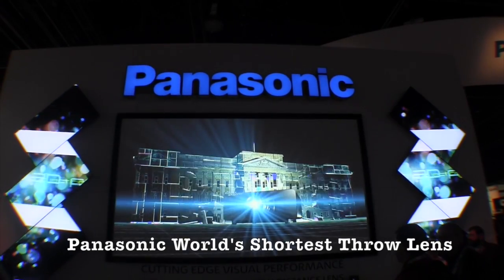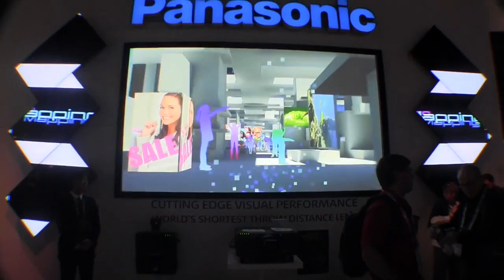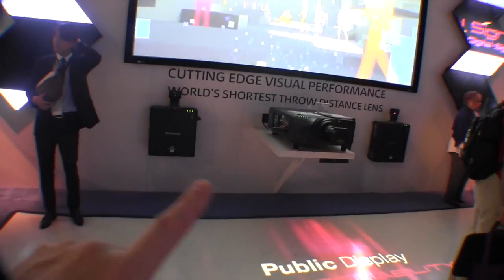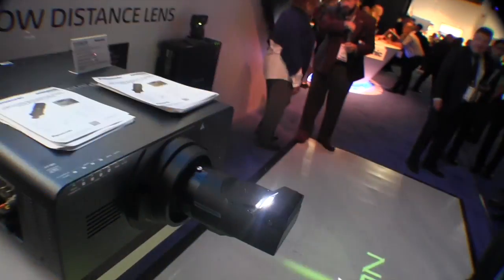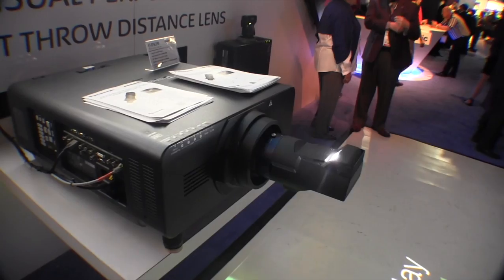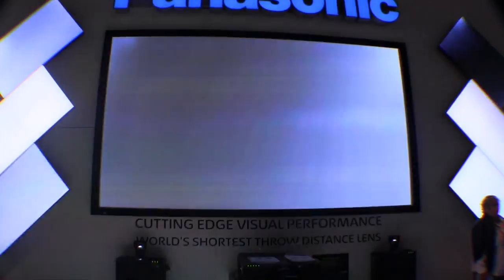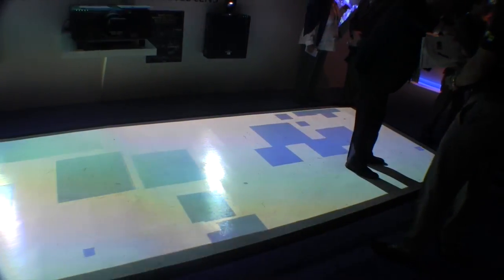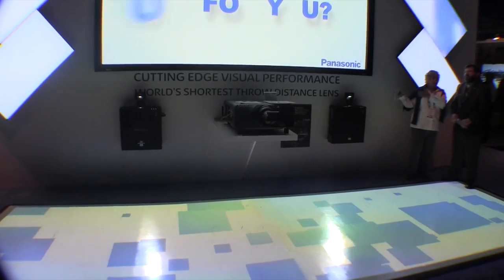Panasonic Worlds Shortest Throw Lens: By John Young of the Disc Jockey News